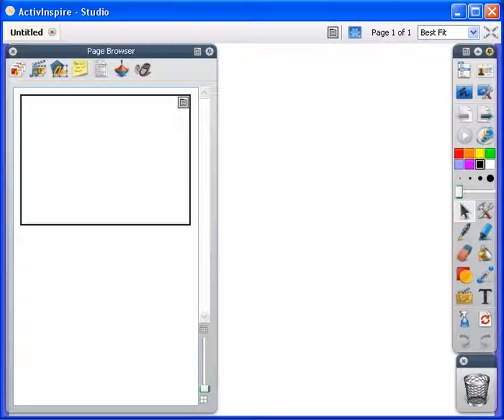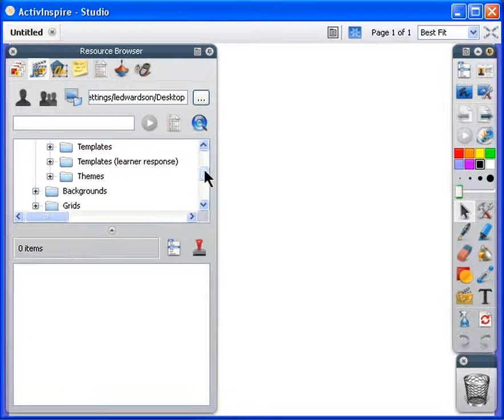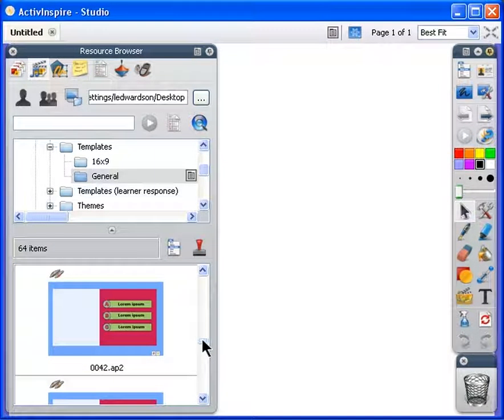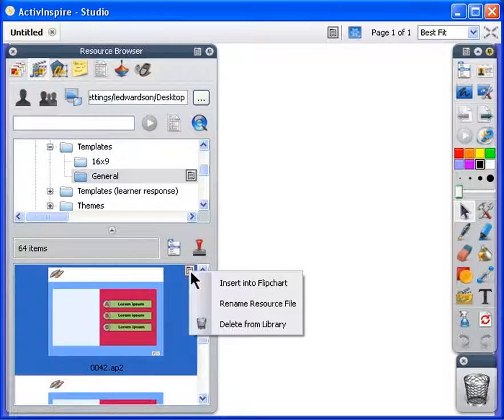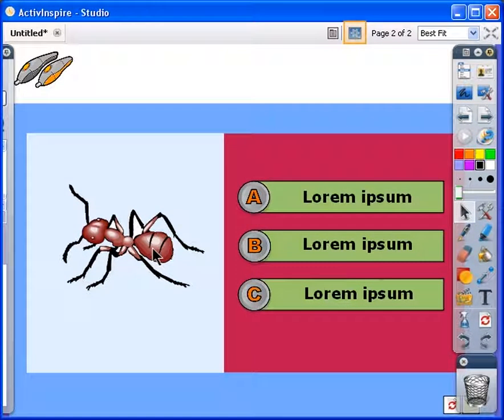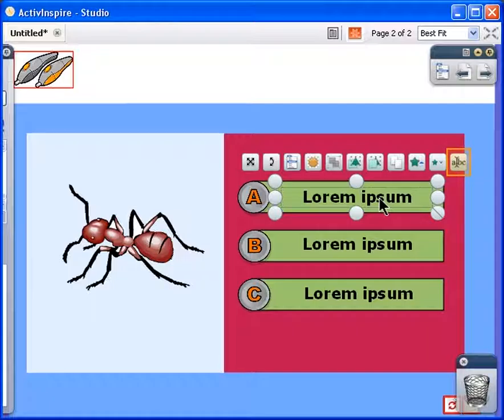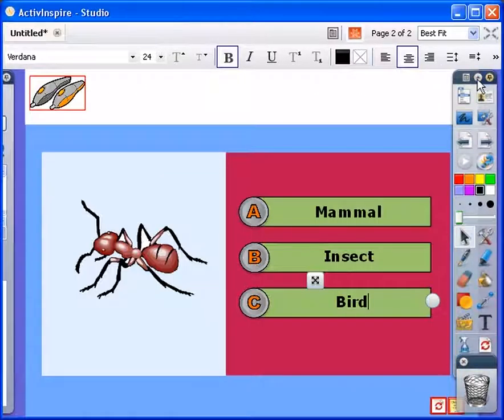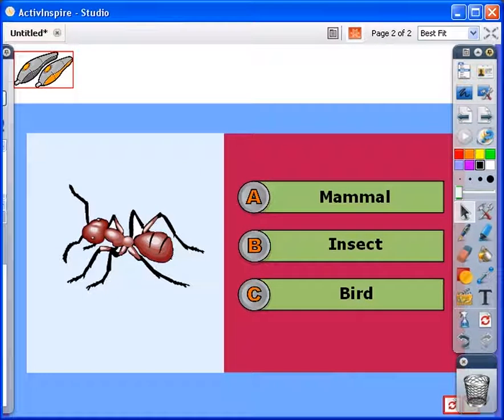Advanced Features: Using templates